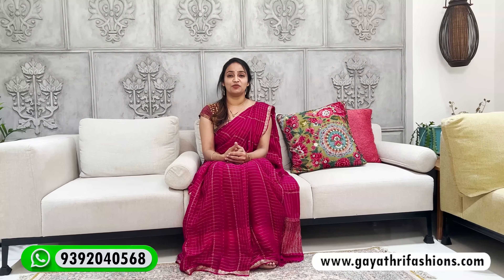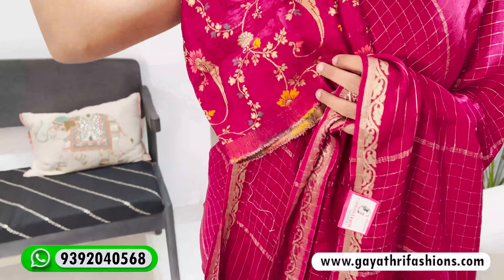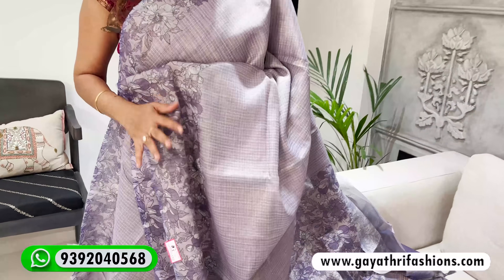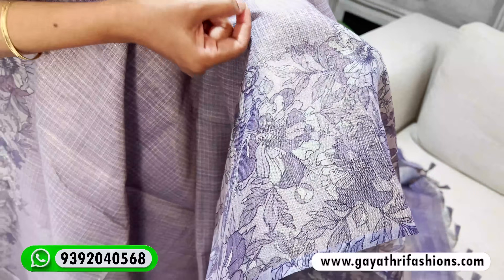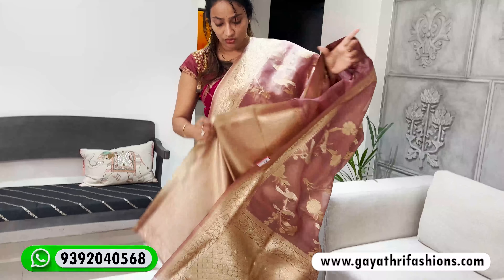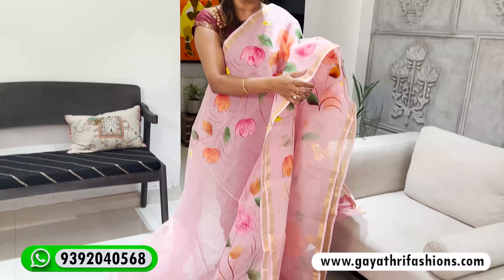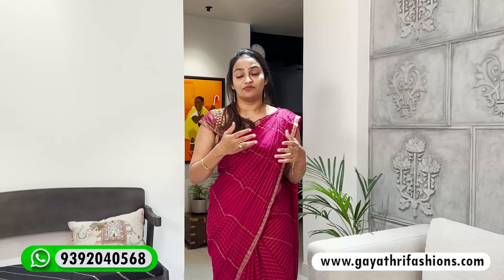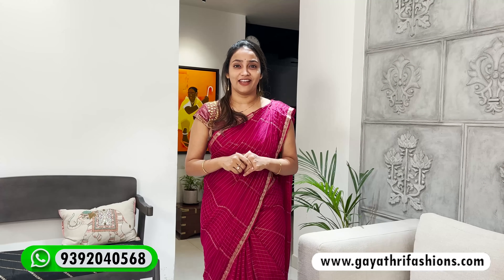Chinons,kota and more